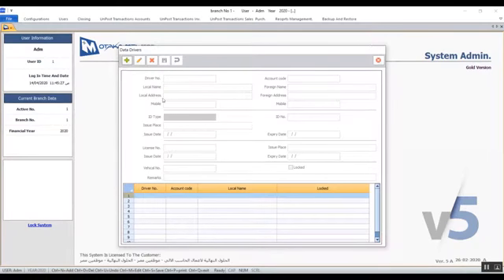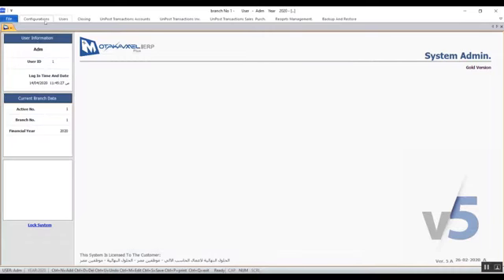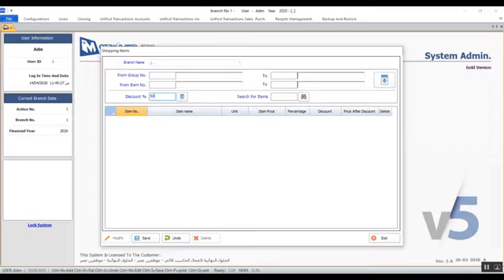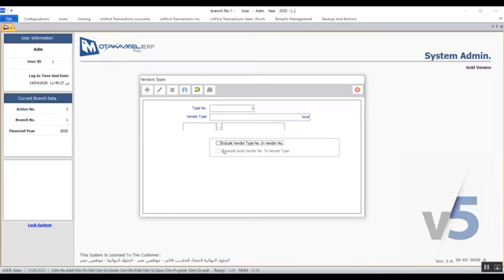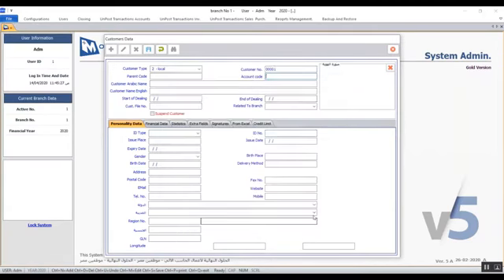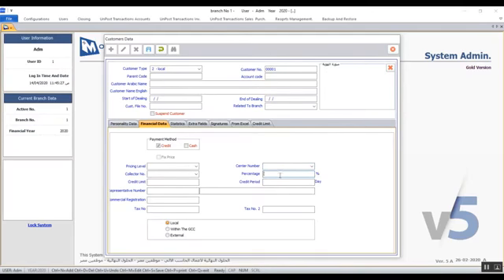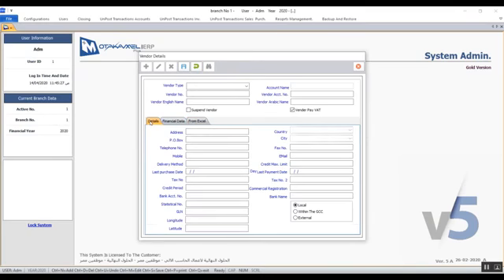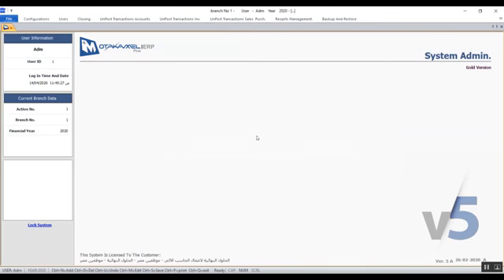El Motkamel Plus - System Administration - Lecture 4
In this lecture, we will learn how to add drivers and customers data, how to add types of suppliers and types of customers and we will also see together how to add and link new systems to the branches that belong to the company, and we will study the method by which we allocate a discount rate for items and store groups.